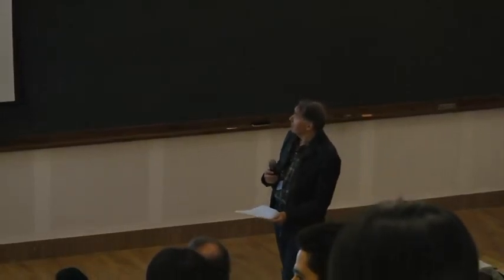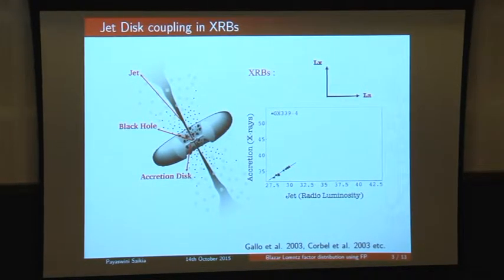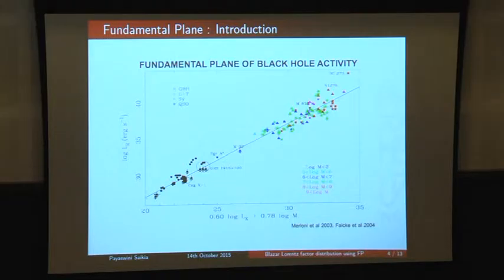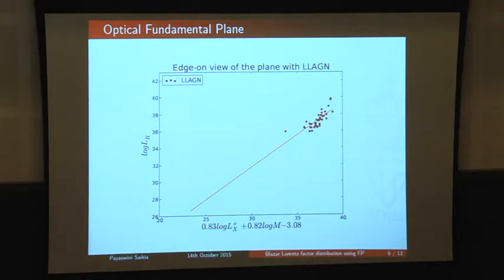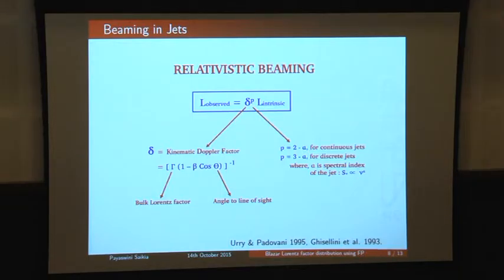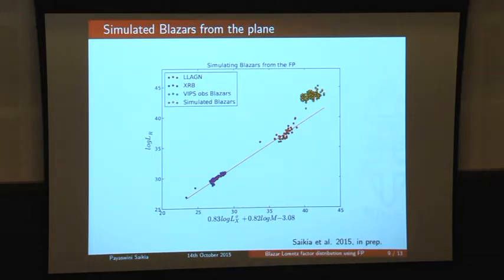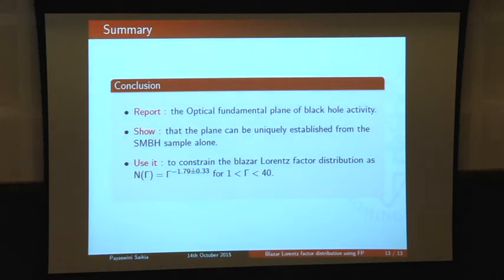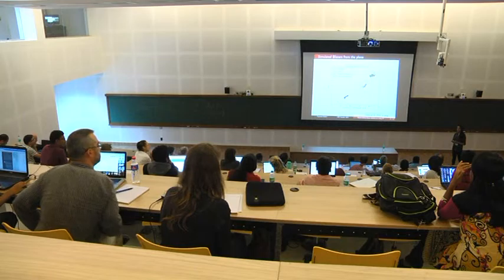Using Fundamental Plane to constrain Jet Physics by Payaswini Saikia